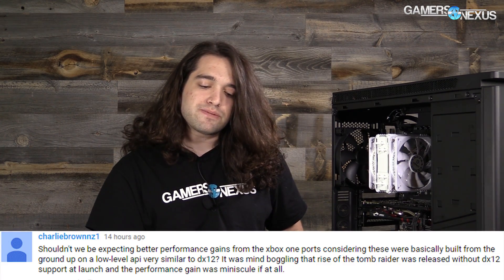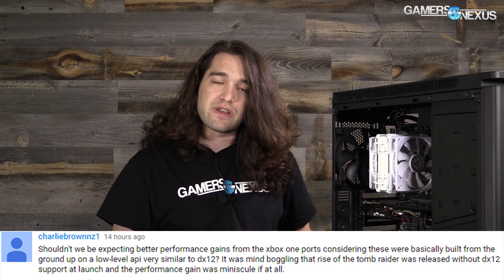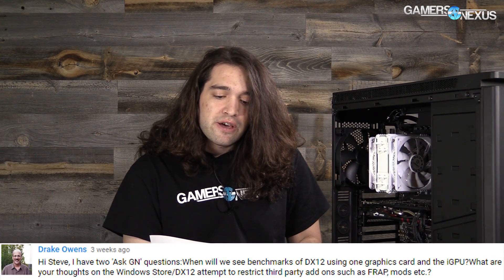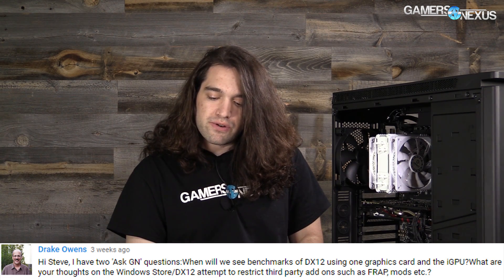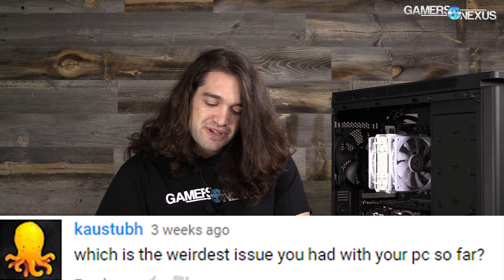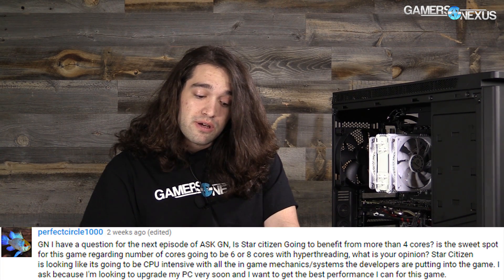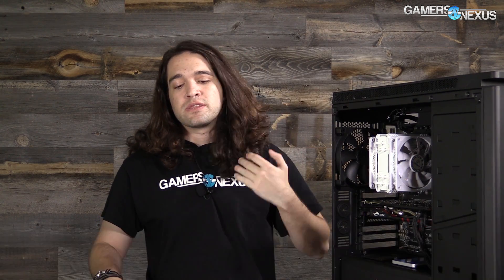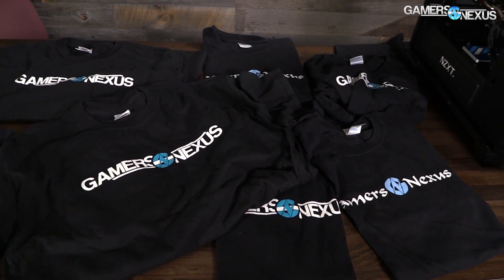Ask GN 13: Star Citizen Threading, Dx12 Poor Performance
Questions from this week's episode are timestamped below:

0:20 - charliebrownnz1: Shouldn't we be expecting better performance gains from the xbox one ports considering these were basically built from the ground up on a low-level api very similar to dx12? It was mind boggling that rise of the tomb raider was released without dx12 support at launch and the performance gain was miniscule if at all.?

02:30 - Drake Owens: Hi Steve, I have two 'Ask GN' questions:When will we see benchmarks of DX12 using one graphics card and the iGPU?What are your thoughts on the Windows Store/DX12 attempt to restrict third party add ons such as FRAP, mods etc.??

04:58 - kaustubh: which is the weirdest issue you had with your pc so far??

05:48 - perfectcircle1000: GN I have a question for the next episode of ASK GN, Is Star citizen Going to benefit from more than 4 cores? is the sweet spot for this game regarding number of cores going to be 6 or 8 cores with hyperthreading, what is your opinion? Star Citizen is looking like its going to be CPU intensive with all the in game mechanics/systems the developers are putting into the game. I ask because I'm looking to upgrade my PC very soon and I want to get the best performance I can for this game.?

07:40 - Amin Roazman: Are you ever going to change your attire ^^. Black shirt and blue jeans?